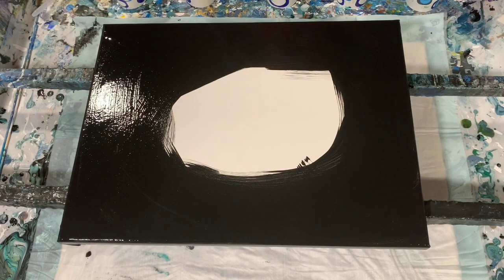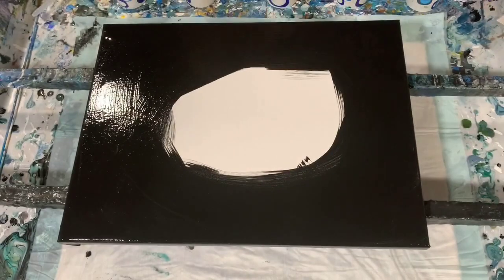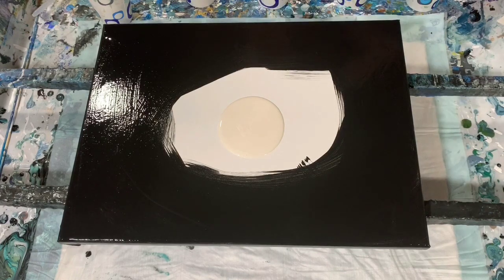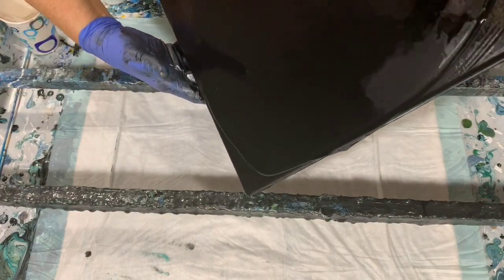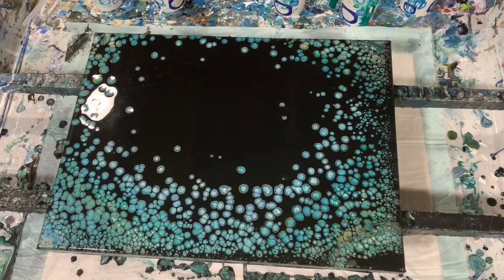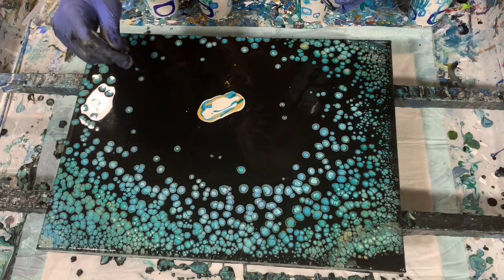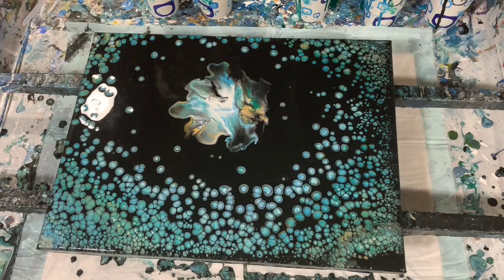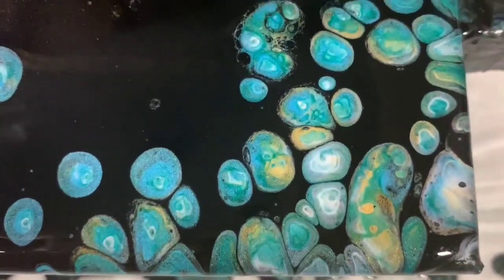(200) DUMP and SWIRL. First try. (Inspired by DwightPours) Great acrylic tutorial / fluid artwork.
I did a dump and swirl with an added bonus on this 12 x 16" canvas being inspired by Dwight of DwightPours. Thank you Dwight!

Materials used:  Amsterdam oxide black, Artist's Loft metallic leaf green, FolkArt metallic pearl white, FolkArt metallic pure gold & DecoArt peacock pearl. Pouring medium: 1 part paint: 1 part Floetrol: 1 teaspoon of Liquitex gloss medium & varnish. Paints were thinned with water. No silicone.